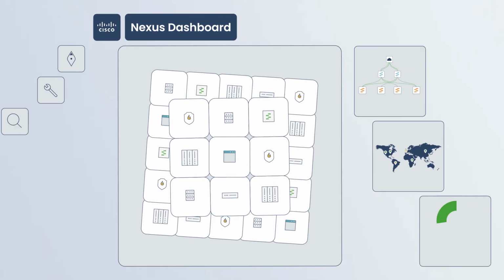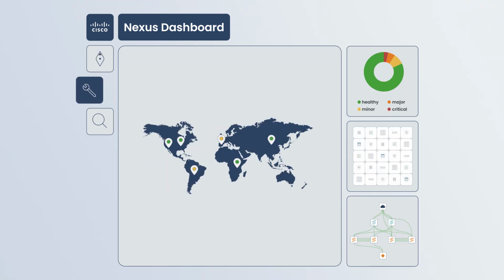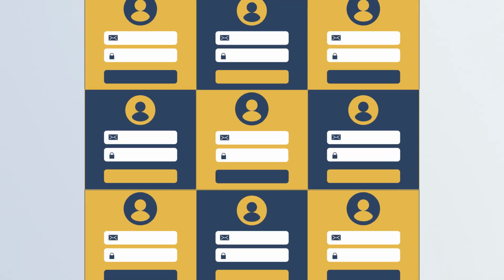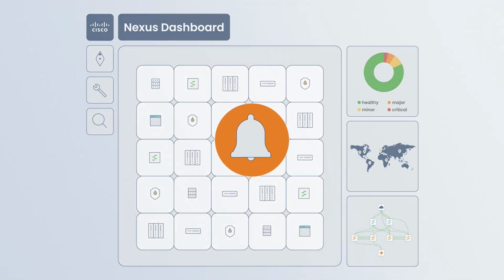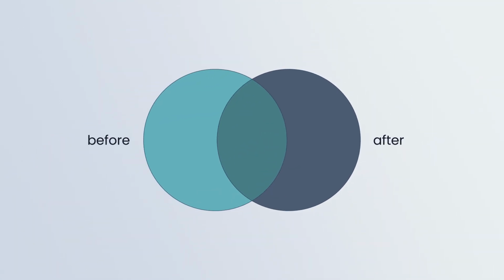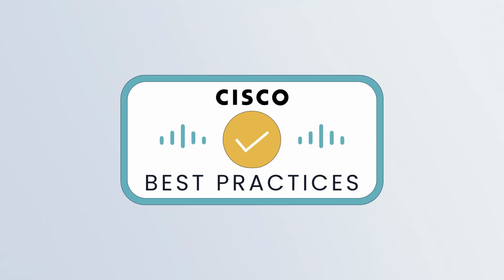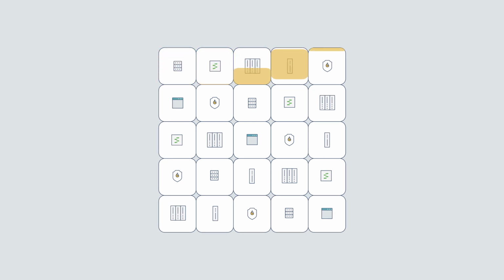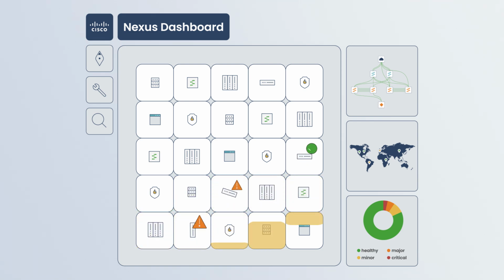Networking simplified with Nexus Dashboard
Learn how Cisco Nexus Dashboard simplifies network operations into a centralized platform where you can manage policies, monitor performance, and troubleshoot issues in real time – streamlining your processes and reducing complexity.